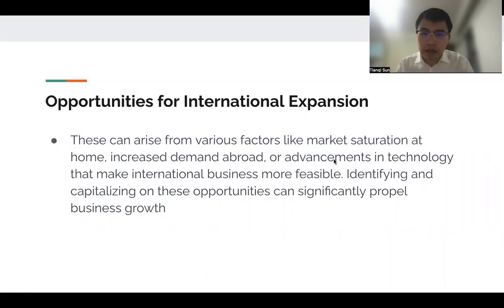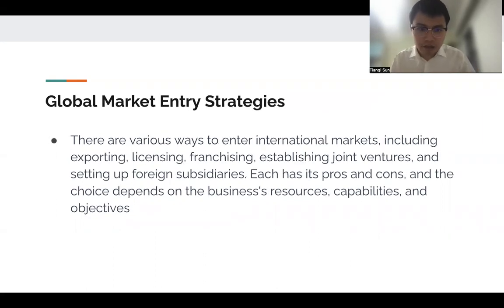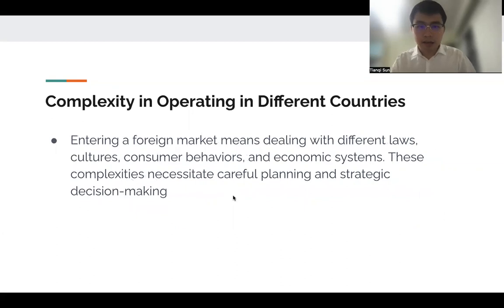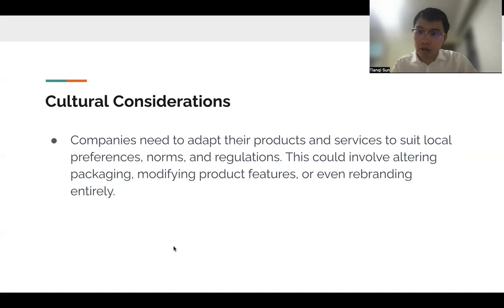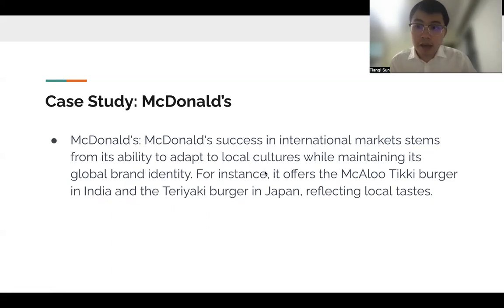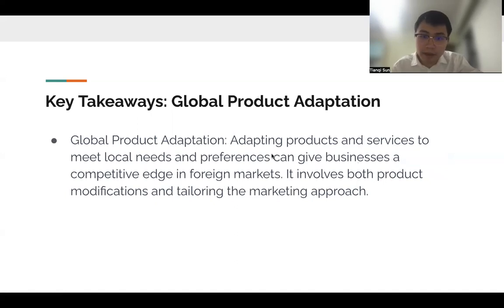International Expansion and Global Markets -- Company Founding 101 Class 16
This lesson discussed what it takes to open up a new market. First, adapting the culture and laws, also the work an entrepreneur needs to do to be successful in other countries. Company Founding 101 is a free course that is designed to provide basic finance literacy for people who is interested in becoming entrepreneurs.